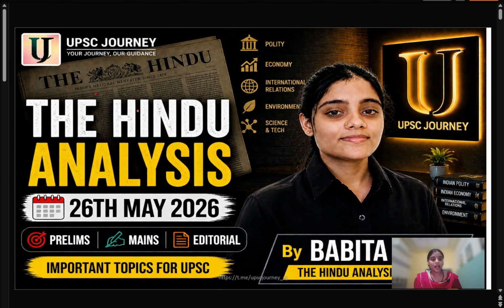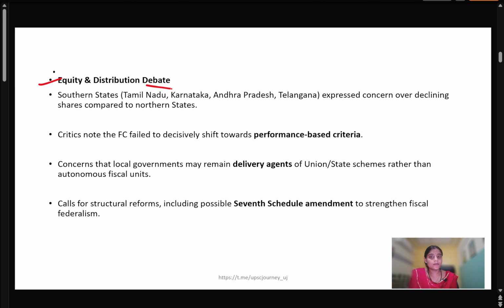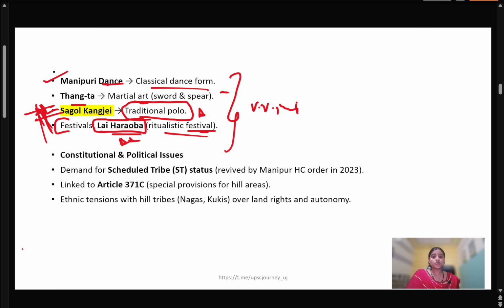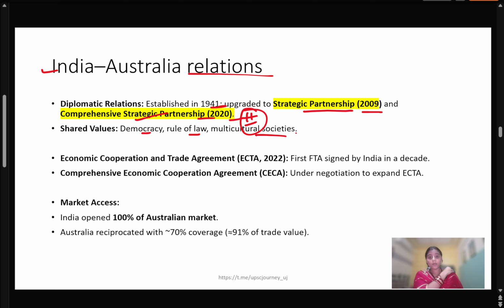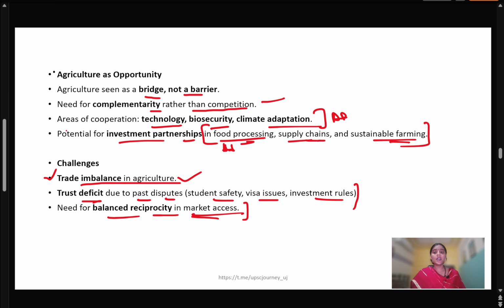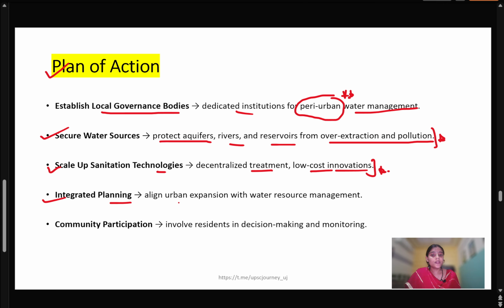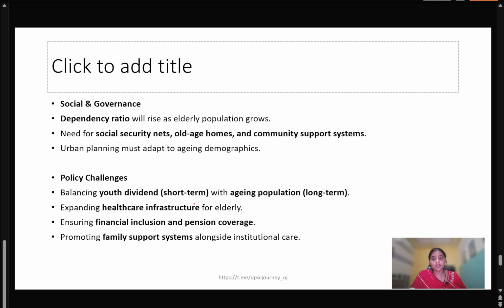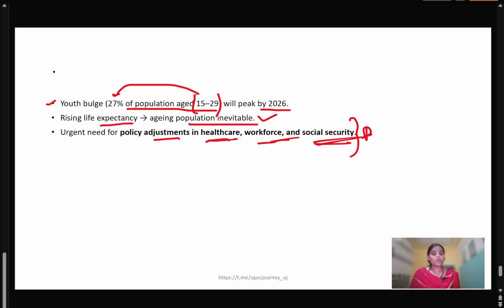The Hindu Analysis | 26th May 2026 | UPSC Prelims + Mains + Editorial | UPSC Journey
Welcome to UPSC Journey!

In this video, we bring you a complete analysis of The Hindu Newspaper for 26th May 2026, curated specifically for UPSC aspirants.

📌 What we cover in this session:
- Important topics for Prelims
- Editorial analysis for Mains
- Key concepts relevant for UPSC CSE

👨‍🏫 Faculty: Babita Rani